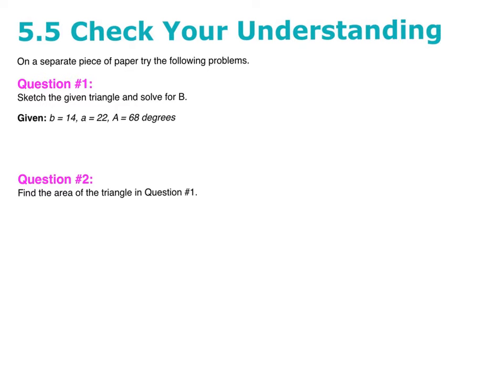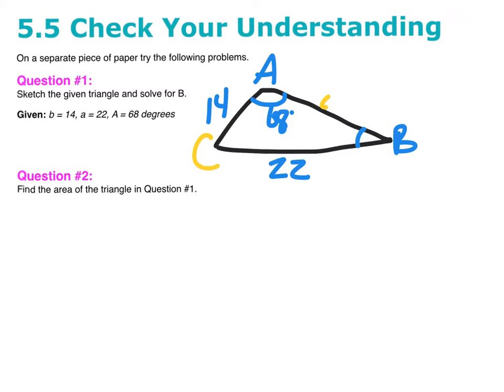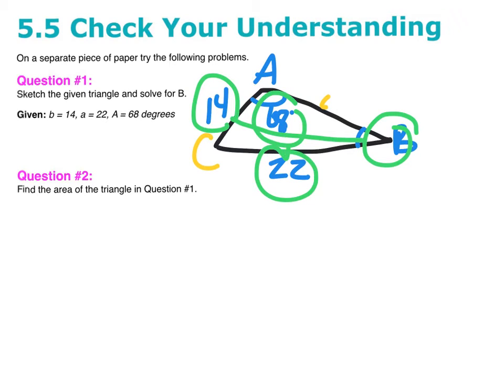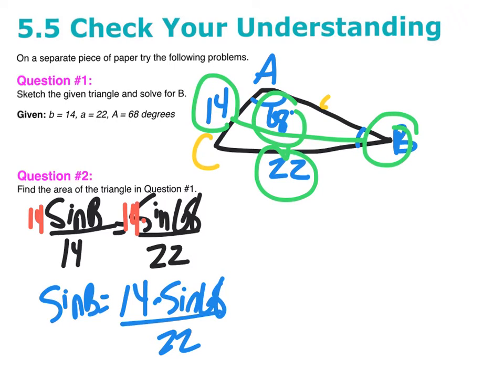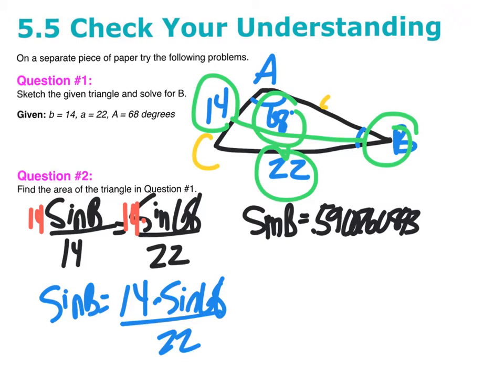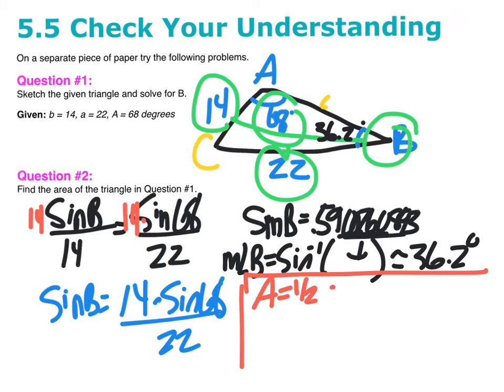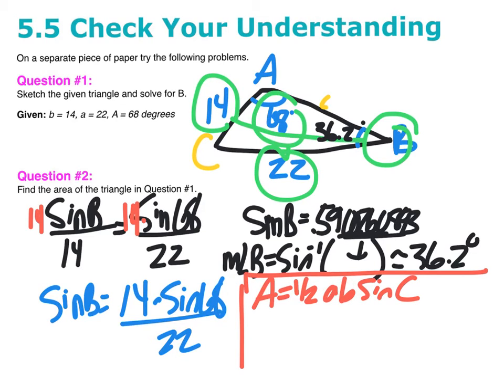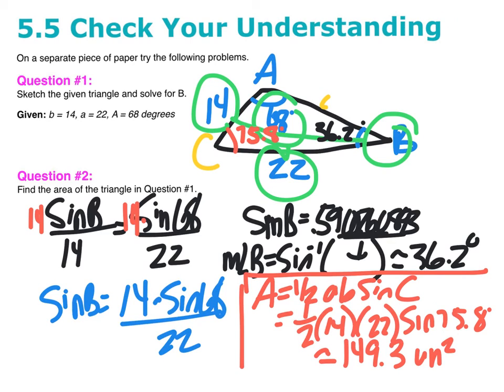FST CYU 5.5 #1